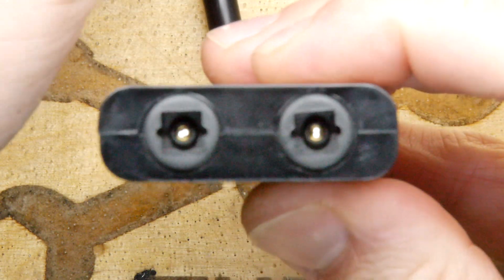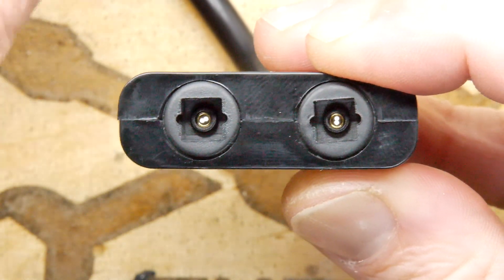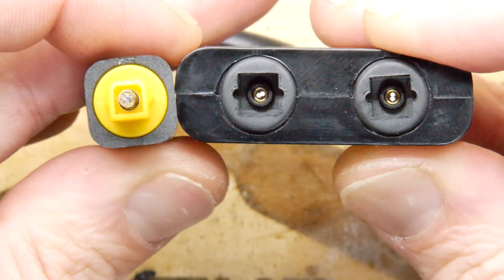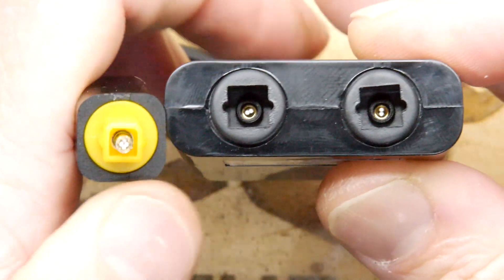TOSlink fibre optic splitter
Rarely have I found something that I just absolutely adore! I am really over the moon at this, I was wondering for a while how these work and finding that the solution is a simple one is by no means a disappointment!